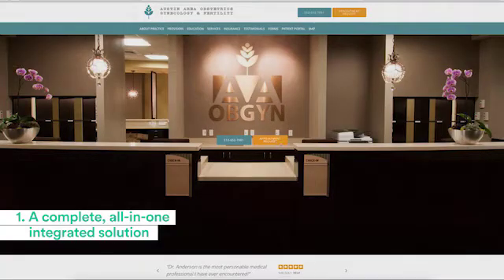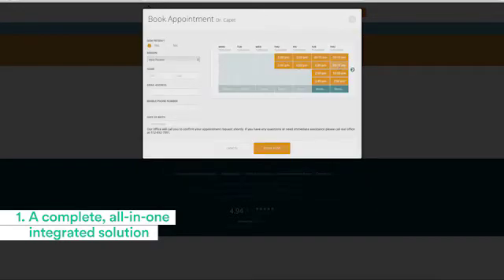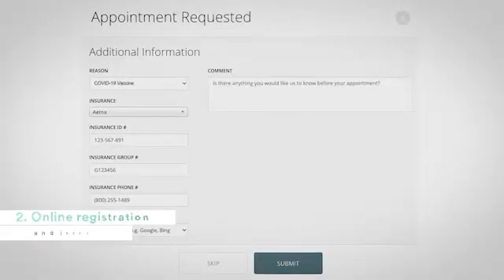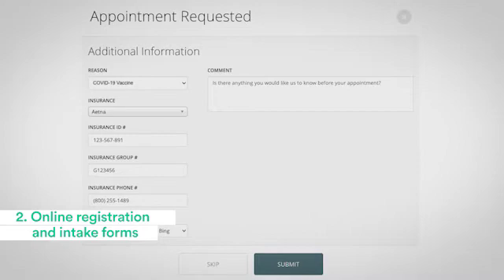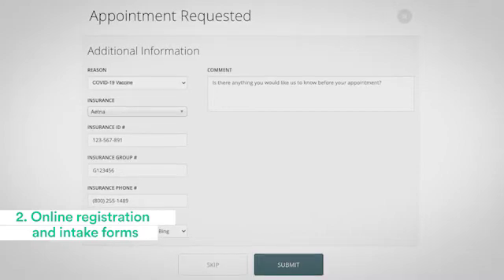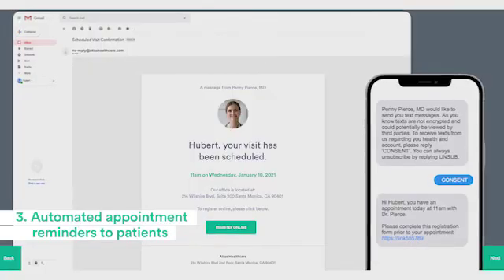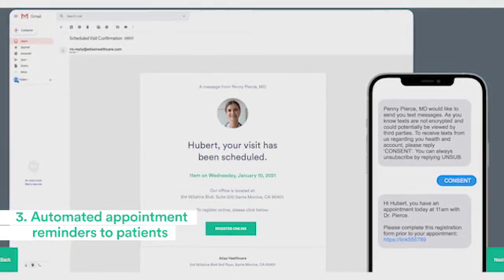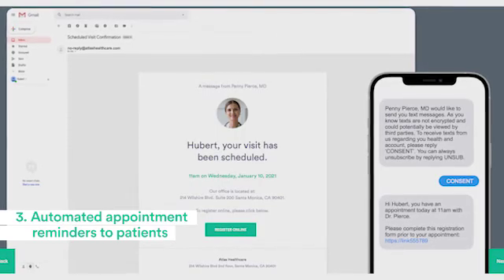Blog Q&A What makes a good healthcare tech product?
PatientPop Senior Director of Product, Irshad Syed discusses the qualities and features of an effective healthcare tech solution.